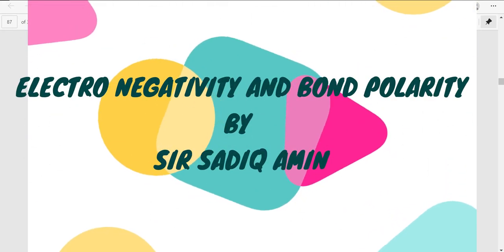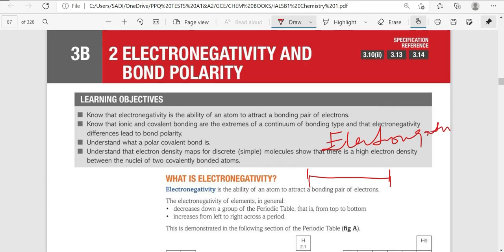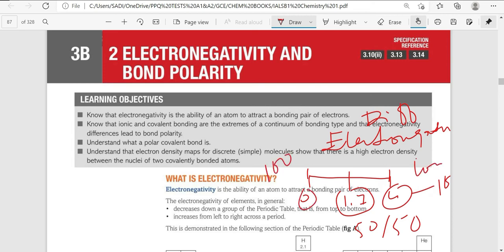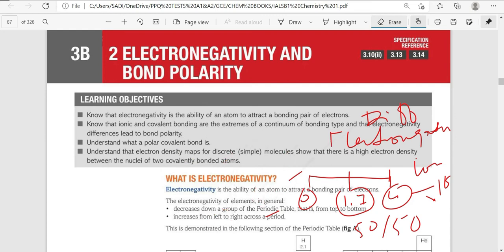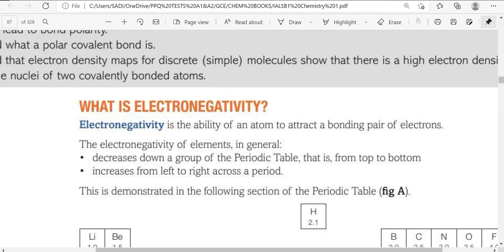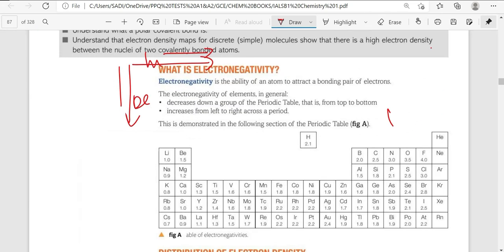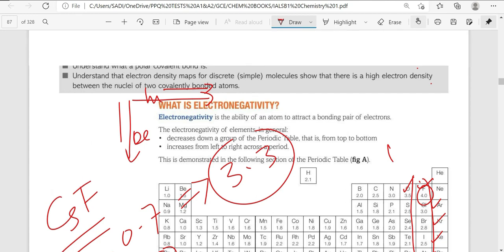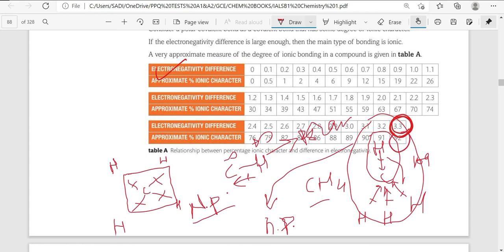ELECTRO NEGATIVITY AND BOND POLARITY G11